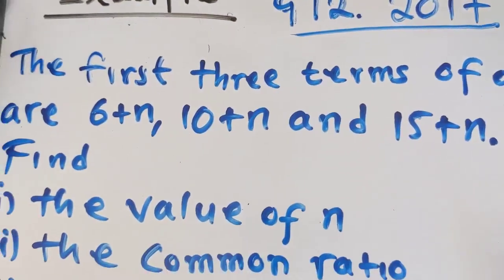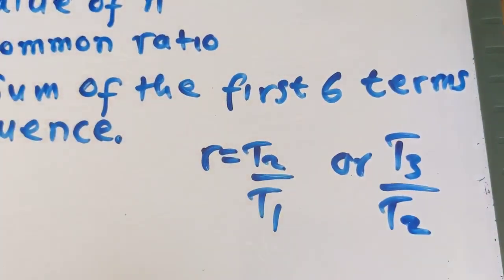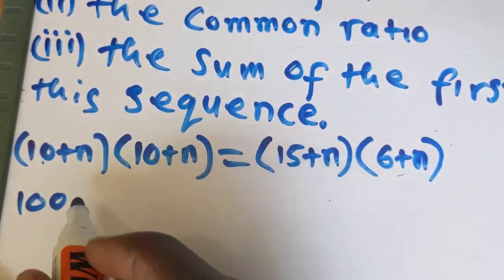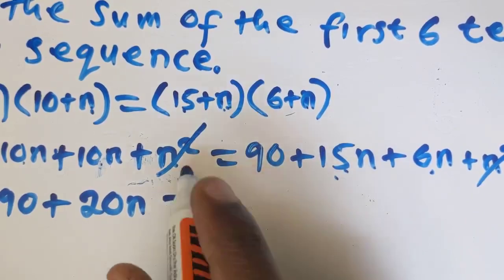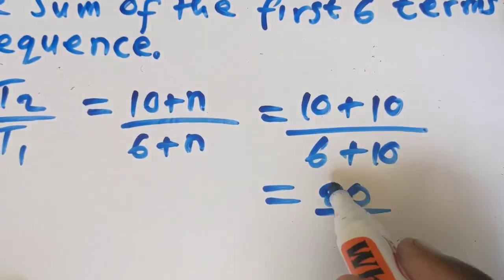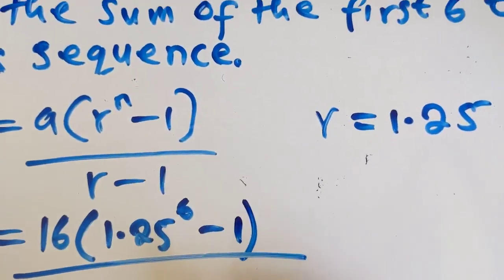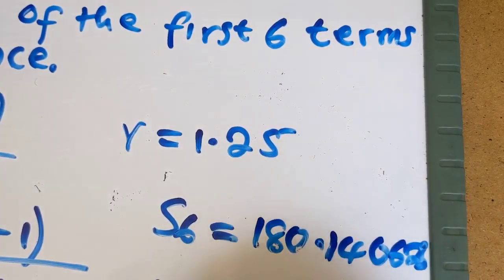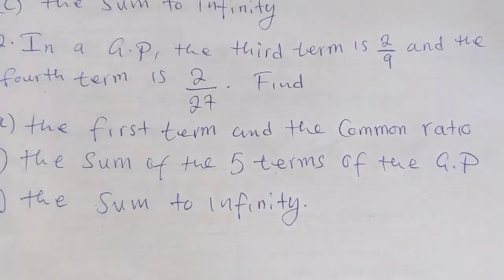SEQUENCE AND SERIES PART 3 (Geometric progression)